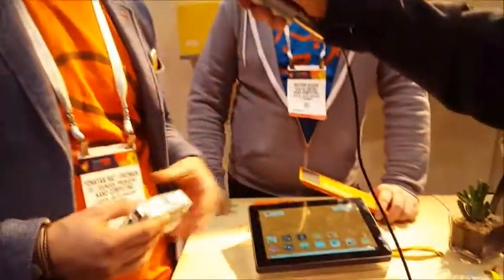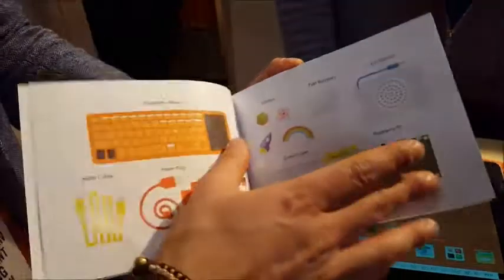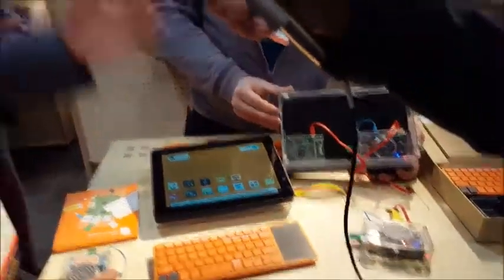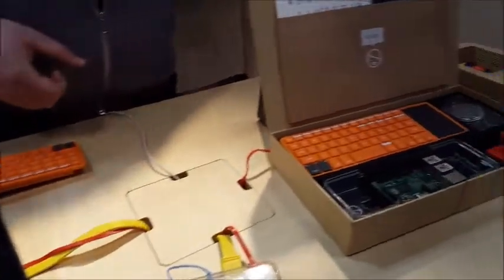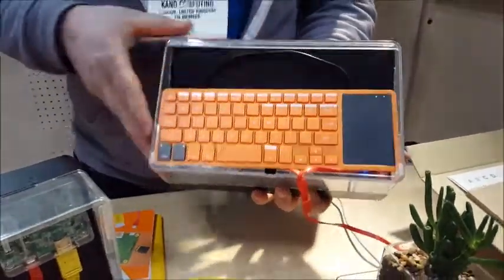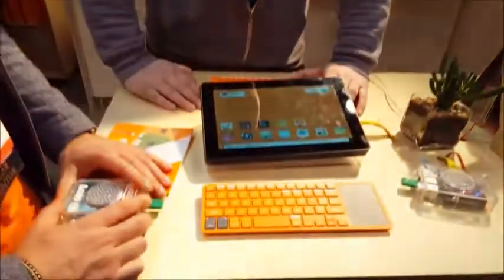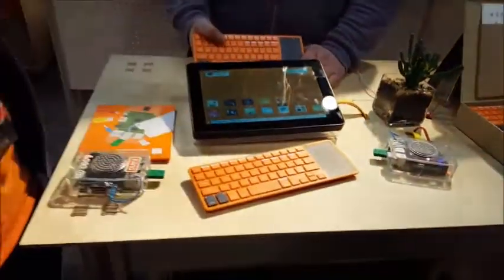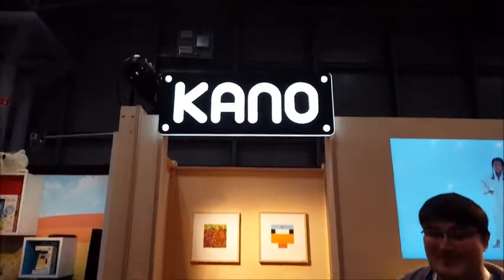Kano Kids Computer Kit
The Kano Computer Kit is a computer anyone can make. You build and code it yourself. The company says it works especially well for children between the ages of 6 and 12. Kids can use their computer to make music, artwork and use code to create games. Other uses according to the company include building radios, servers, and websites -- even do homework. (But you probably shouldn't mention the homework thing to a kid.) I was told the programming language used is based on Linux.